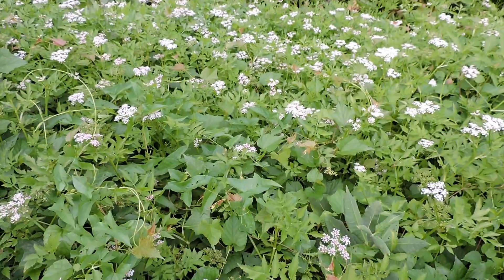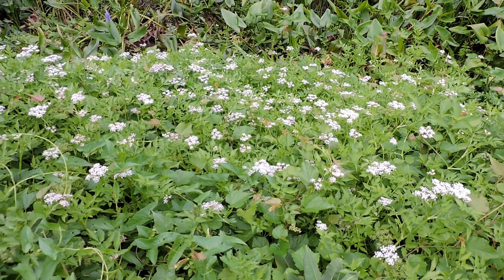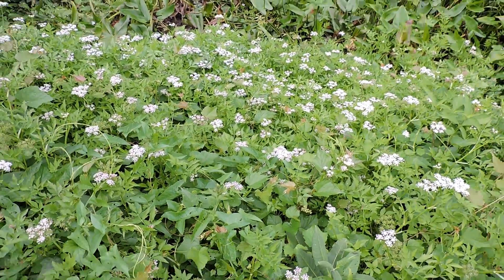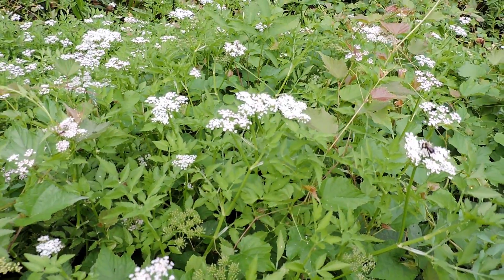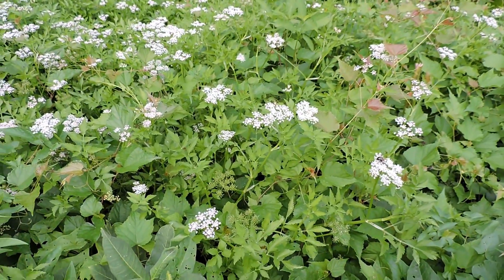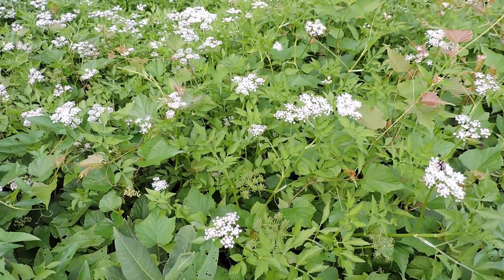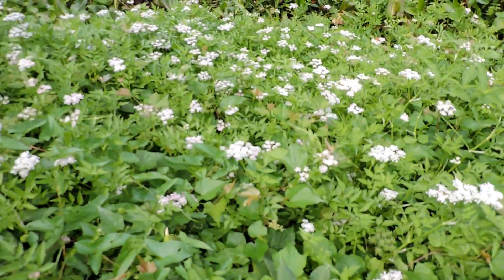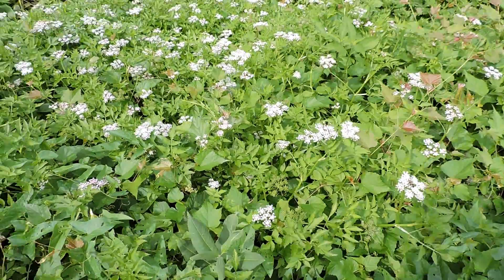Capital Naturalist: Java Dropwort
Java Dropwort is an invasive wetland plant in the carrot family.